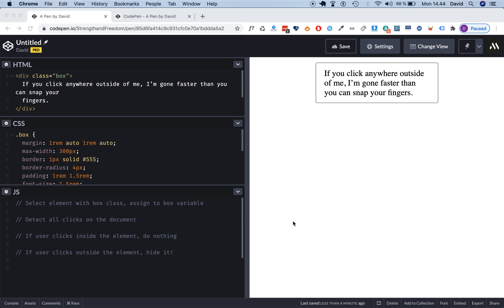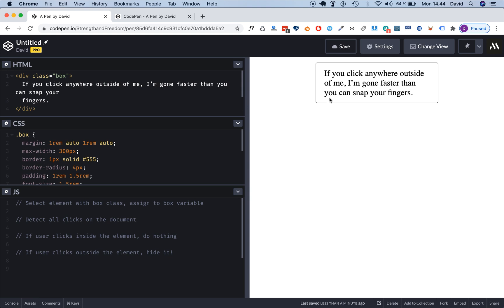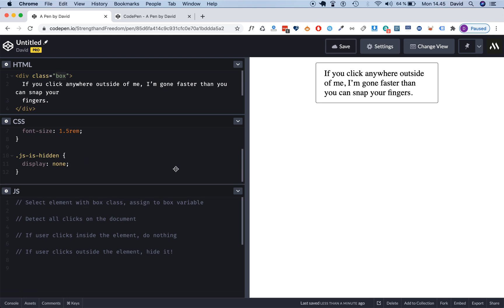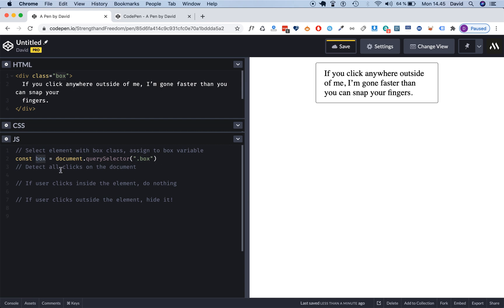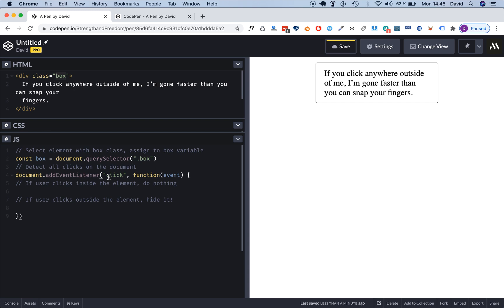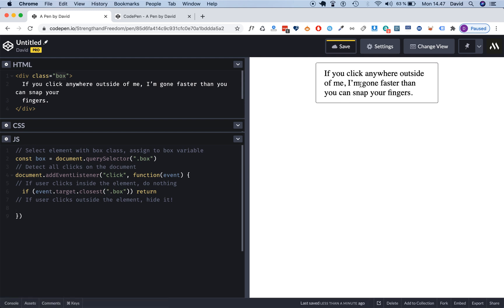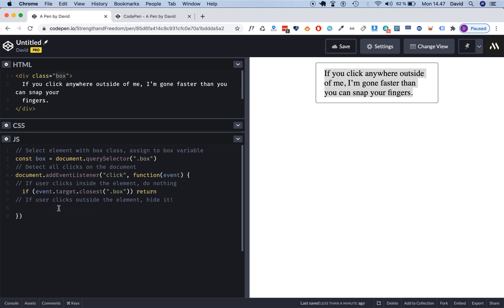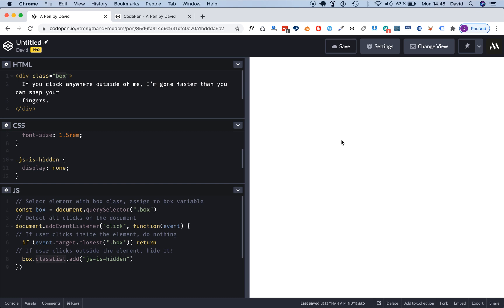How to Detect Clicks Outside of Elements with Vanilla JavaScript